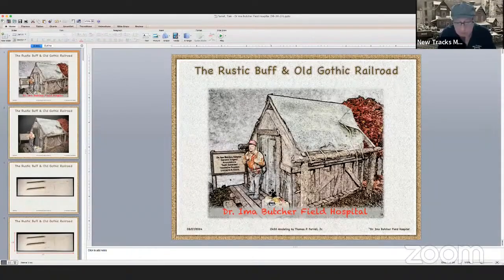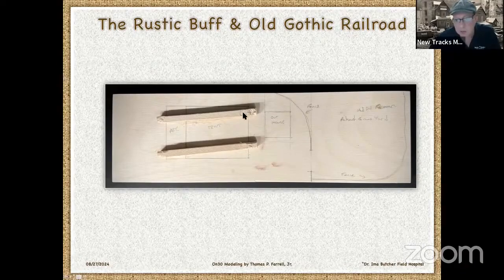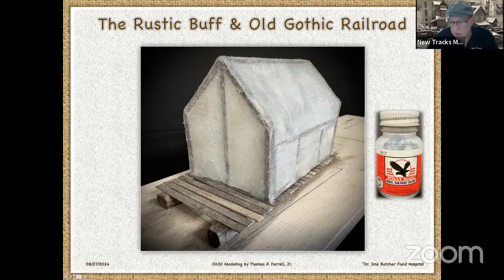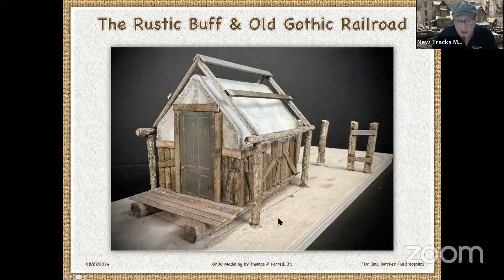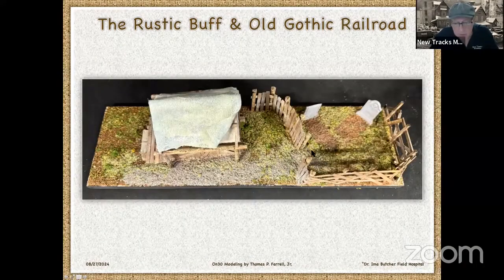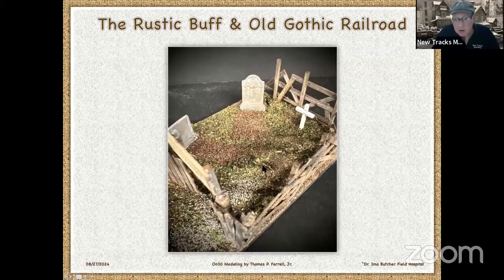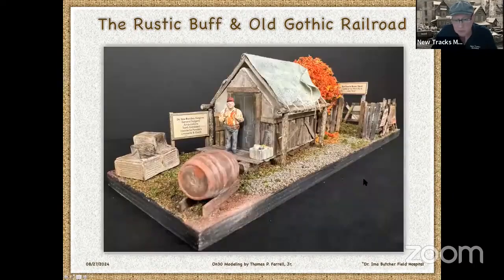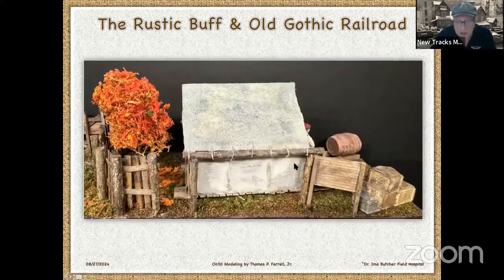On30 Rustic Buff & Old Gothic - "The Ima Butcher Field Hospital" Scratch Build by Tom Farrell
Tom was contacted July 8, 2024, from FaceBook's Private Messenger to scratch build a Field Hospital for a fellow On30 modeler who is constructing a logging-themed layout. The modeler was constructing this layout with his autistic son, who has recently passed. His son really liked the logging theme and wanted a whimsical Field Hospital Scene on the layout. Tom agreed to take on the project and to help presereve the memory with his client. The project took approximately 3 days to complete.

To see more of Tom's scratch-building, join The On30 Rustic Buff & Old Gothic Railroad FaceBook page.